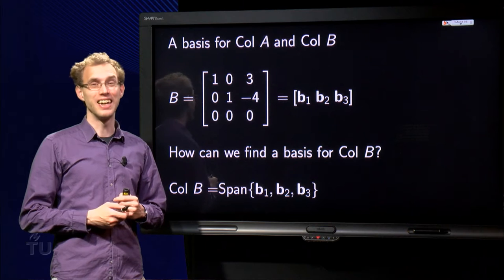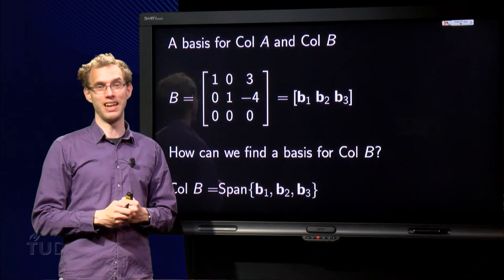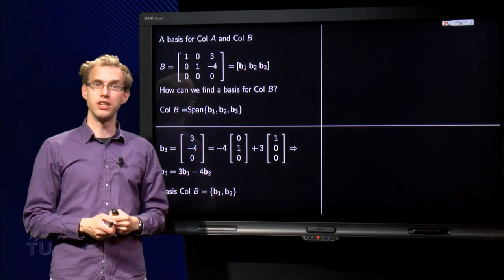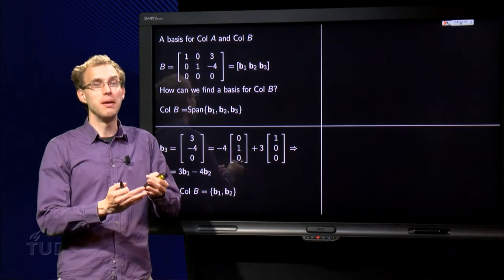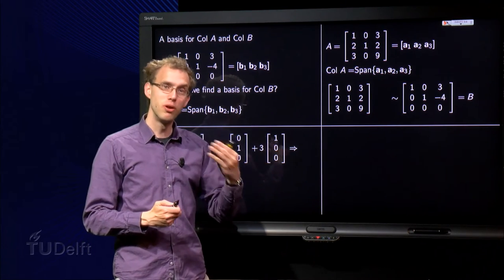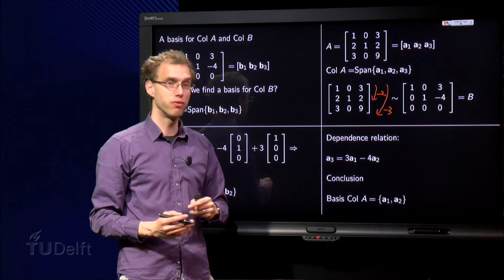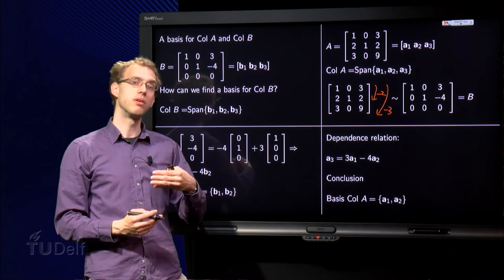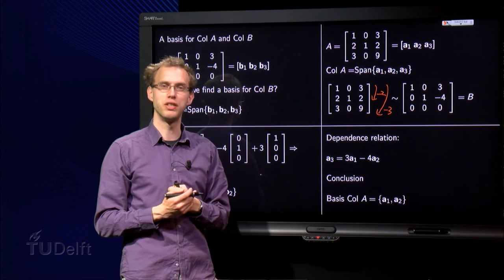A basis for Col A